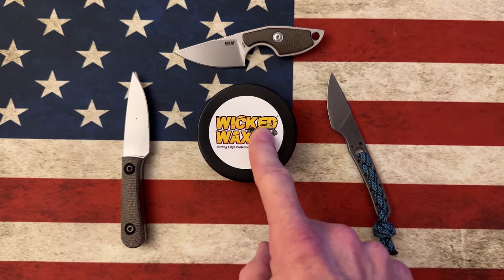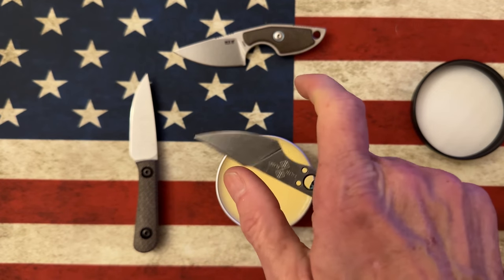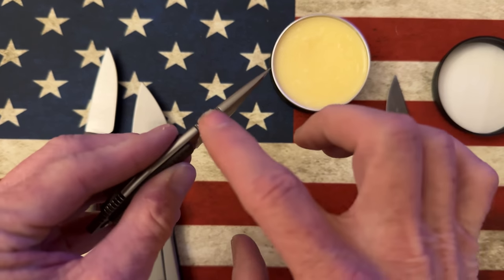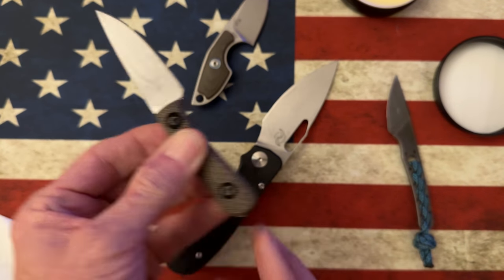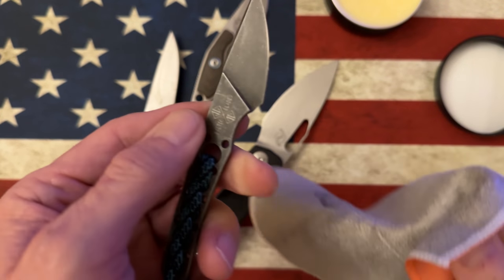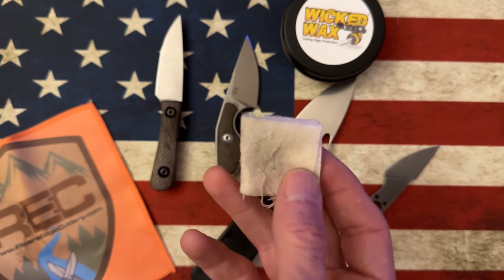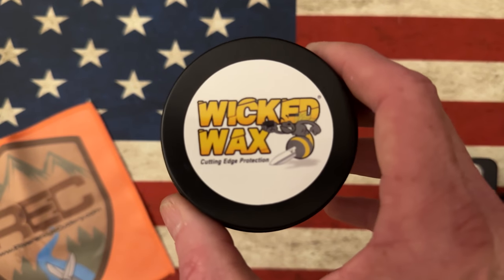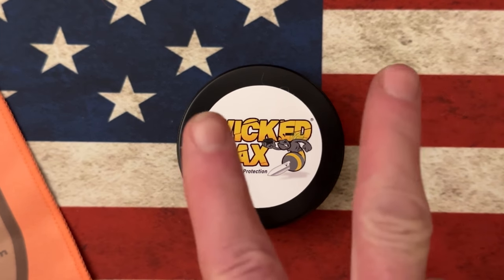Made in USA 🇺🇸 Knife Protectant. Wicked Wax!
Wicked Wax is cutting edge protection for your entire knife. Wicked Wax is 100% food safe, organic and vegan. It is made from all natural products. This wax can be used on wood, steel, epoxy, plastic and leather.

It will revitalize, seal and add a shine to most wood finishes. A primary use is to make metal rust resistant.  Want to seal your leather and bring back its suppleness?  Wicked Wax will work great for that.  Epoxy and plastic clean and shine with a thin coat of this wax.  The beeswax in Wicked Wax will not make the handle feel slippery.
Available in 2 oz or 8 oz tin sizes.  A little goes a long way.